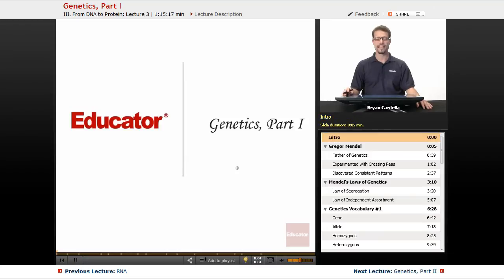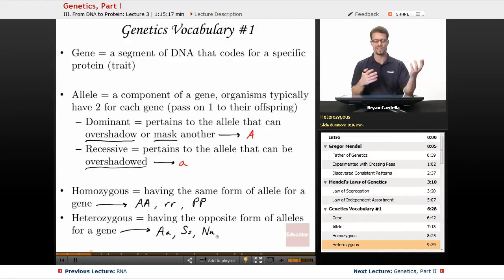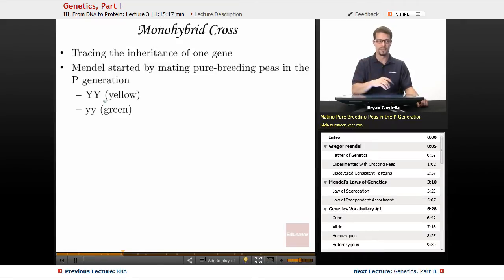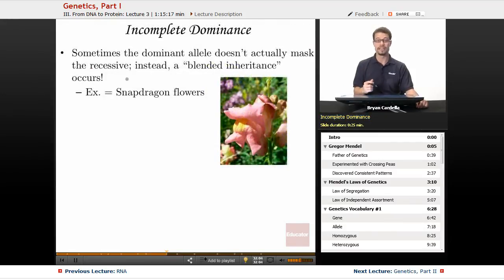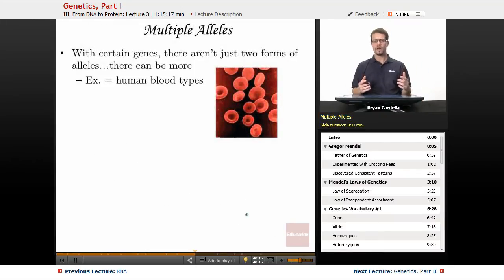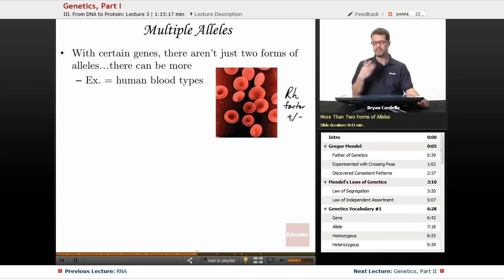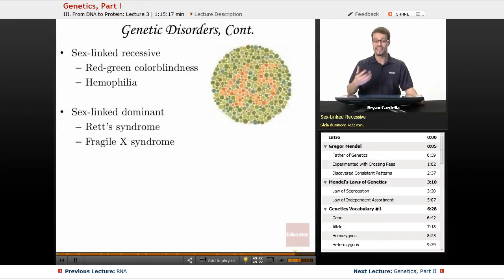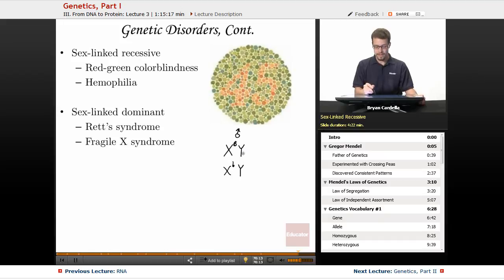"Genetics" | Biology with Educator.com